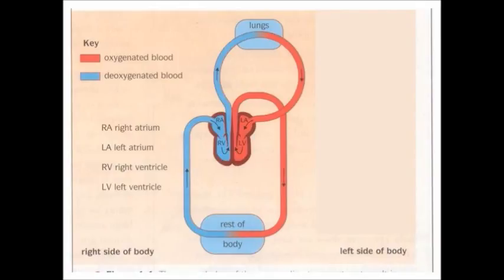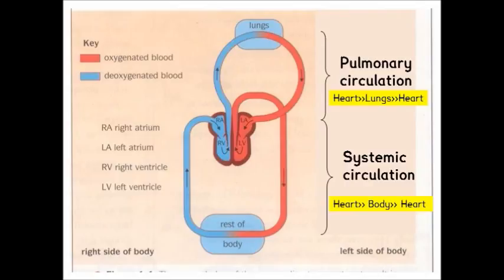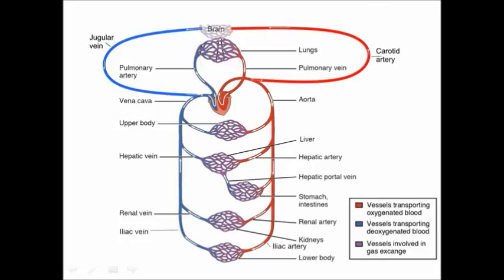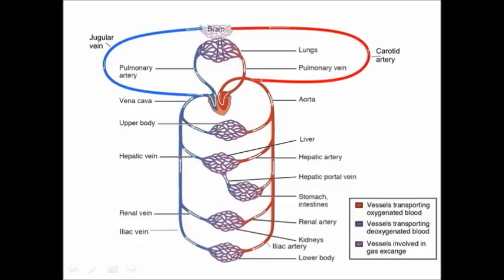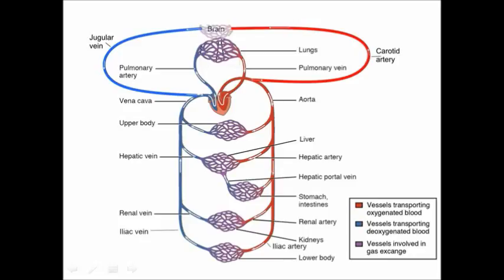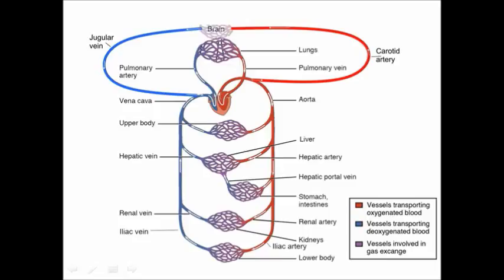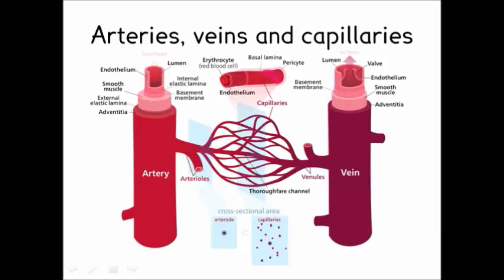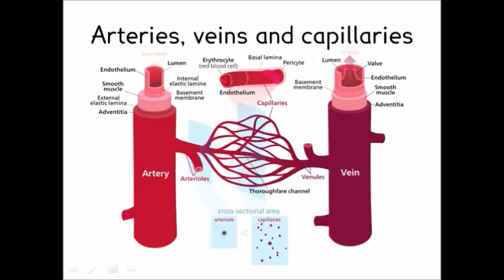Circulation Session One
This introductory video is suitable for introductory pre-degree physiology courses (e.g. Access courses for mature learners)
It introduces the basic structure and layout of the human circulatoryy system and paves the way for the Session Two video, also by David Funge.